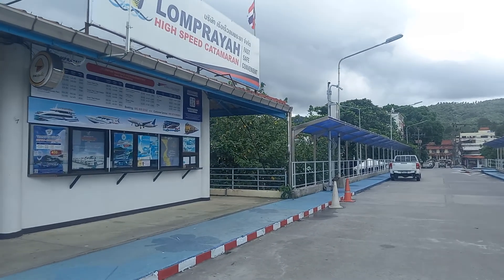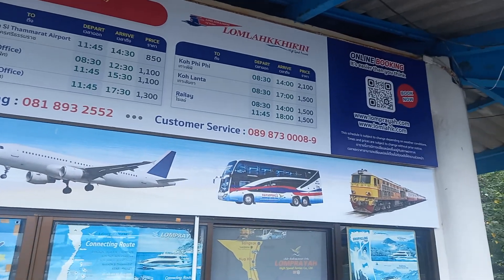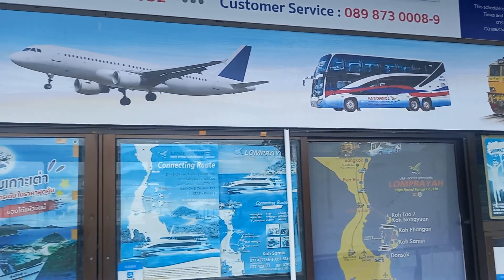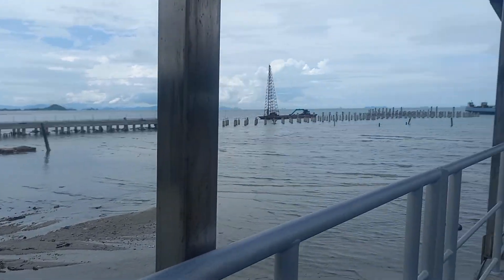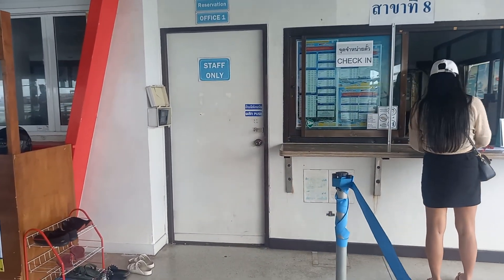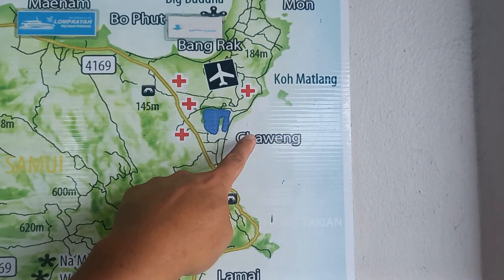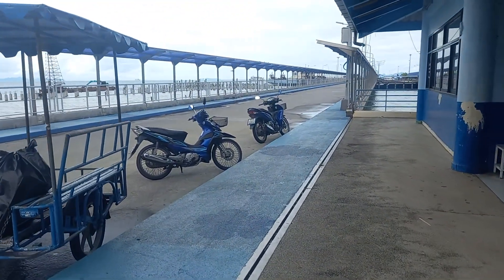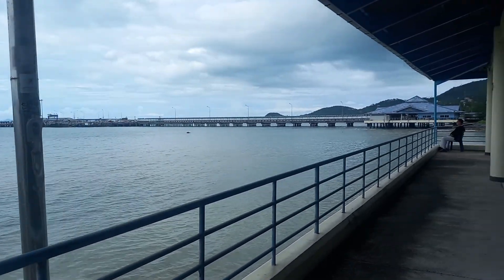Lomprayah Pier, Nathon, Samui, Thailand